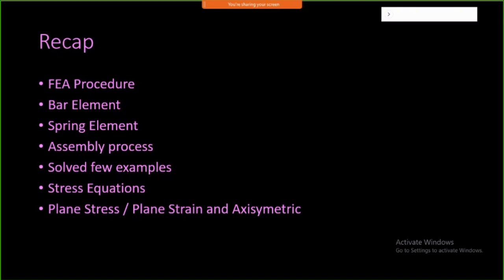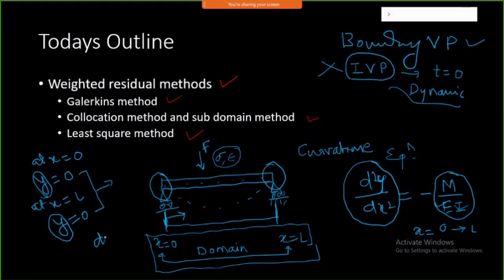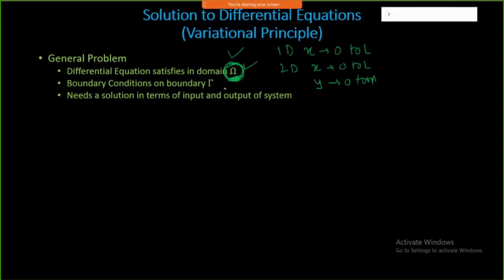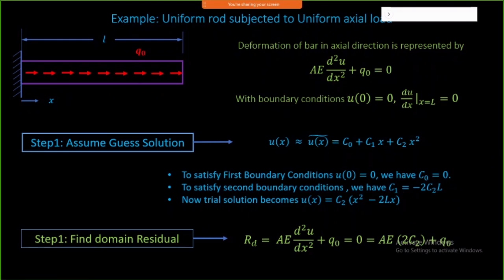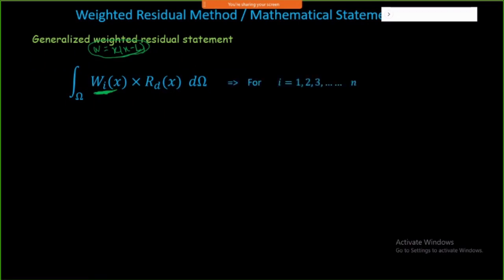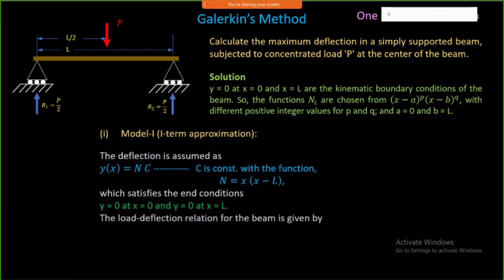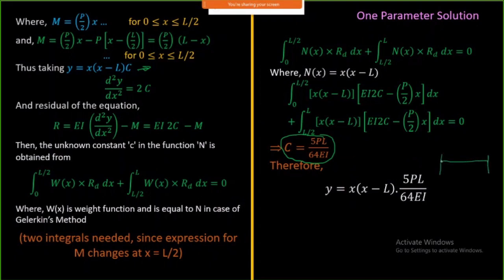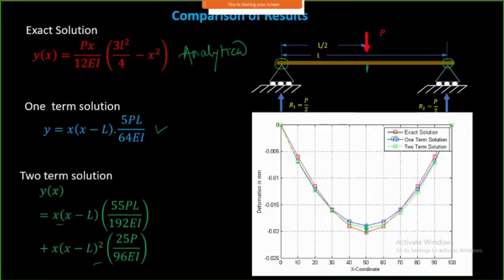Finite Element Analysis Session 06 Weighted Residual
The Finite Element Method (FEM) is an analysis technique that is applicable to a broad range of problems. With this technique systems are described by mathematical equations. While these equations can be derived for simple objects, finding a solution that describes a complete complex structure is generally not practical. FEM addresses this difficulty by dividing a complex system into smaller objects so that the solution for each object can be represented by an equation much simpler than that required by the entire system.

A weighted residual is simply the integral over the domain of the residual multiplied by a weight function, . ... A common approach, known as the Galerkin method, is to set the weight functions equal to the functions used to approximate the solution.